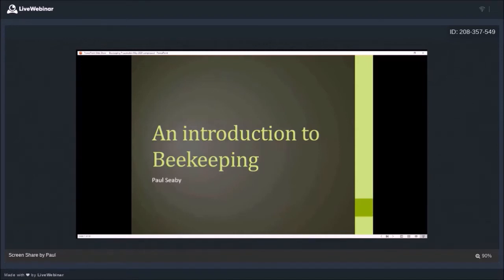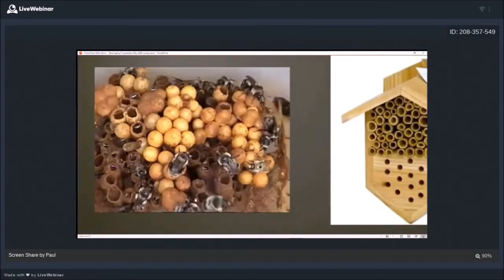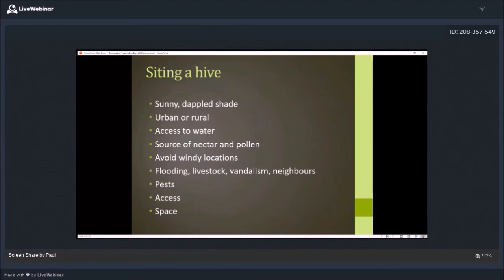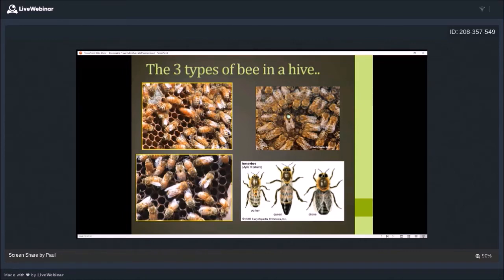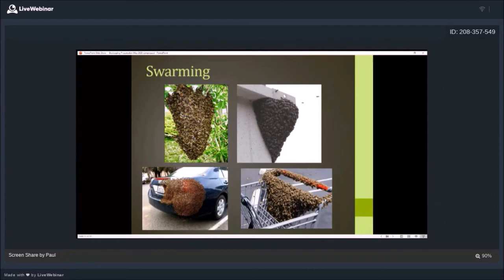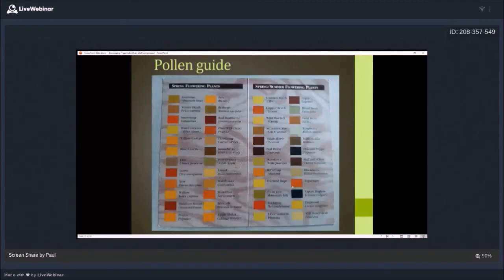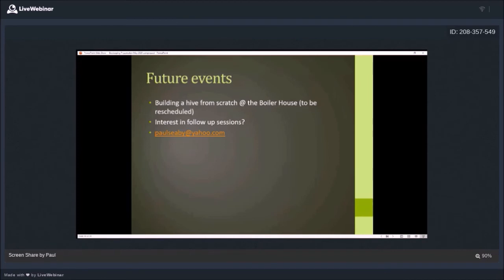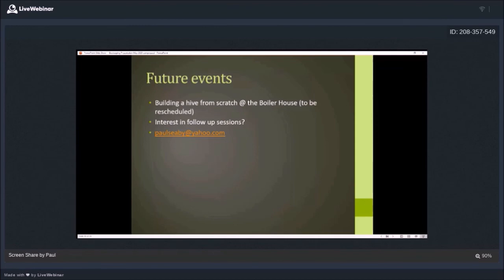Introduction to Beekeeping Webinar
Growing Manchester Webinars: INTRODUCTION TO BEEKEEPING. Paul from Abermarle Allotments covers the fascinating world of beekeeping including types of beehive, how bee colonies work, and some of the things to look out if you are interested in starting to keep bees.

Sow the City will be running webinars every week with topics around growing, food, nature, community and sustainability. Find out more about Growing Manchester and our other projects